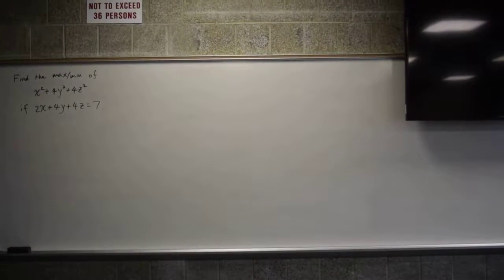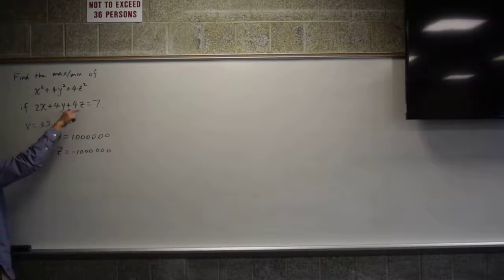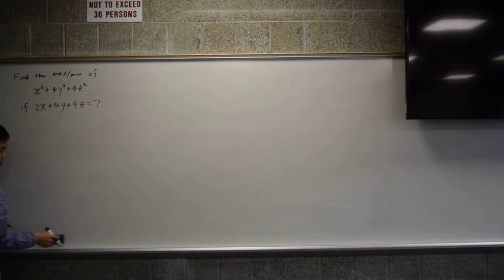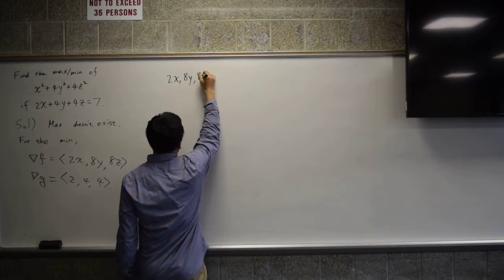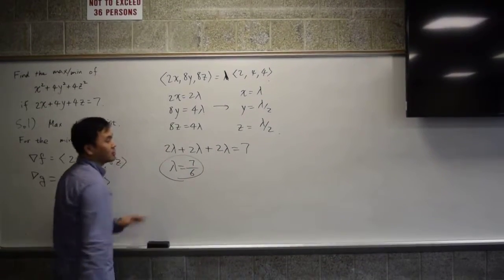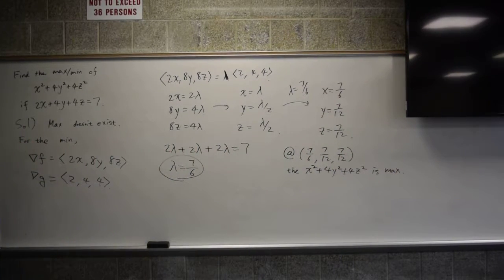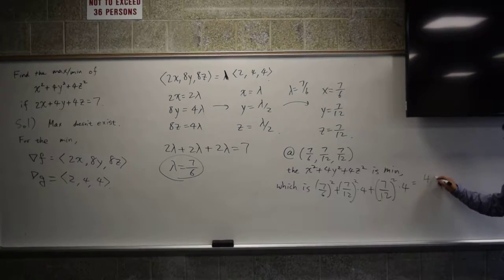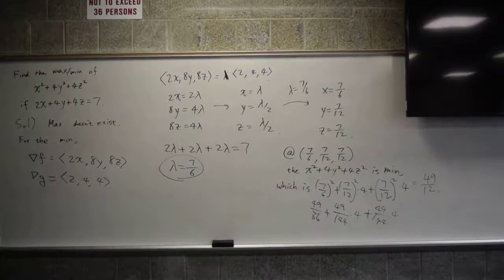Lagrange multiplier example3